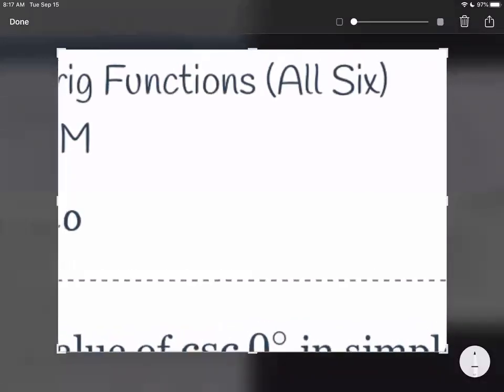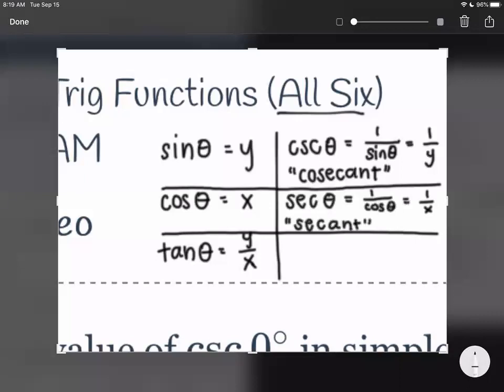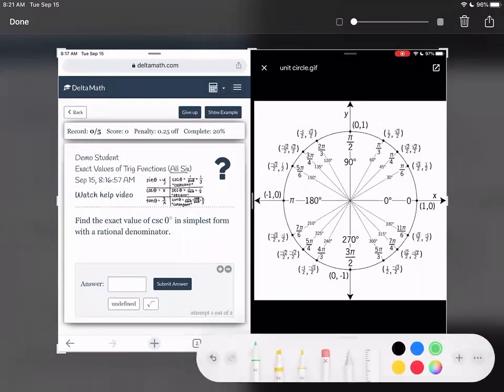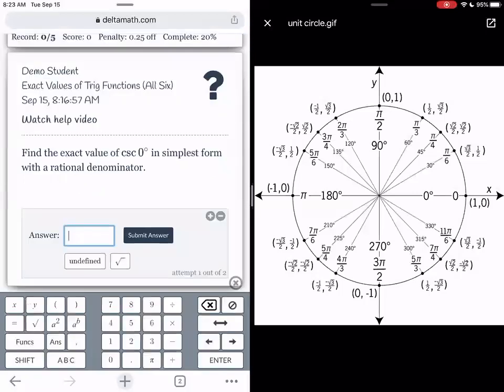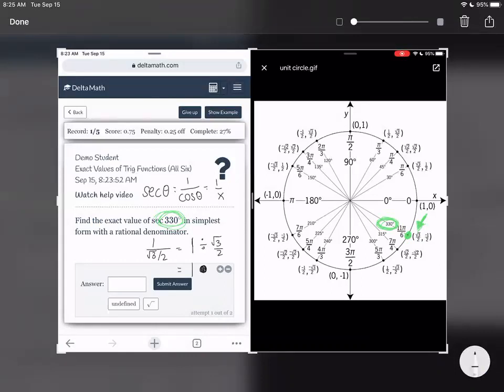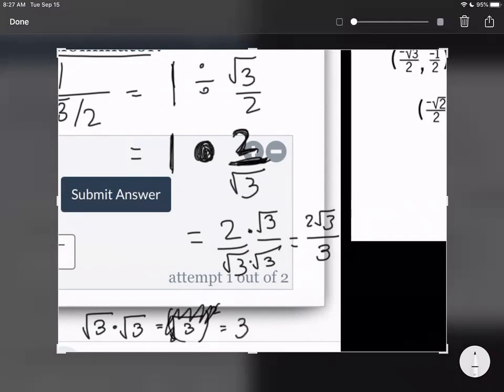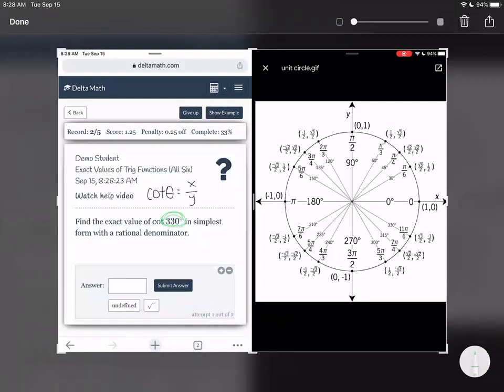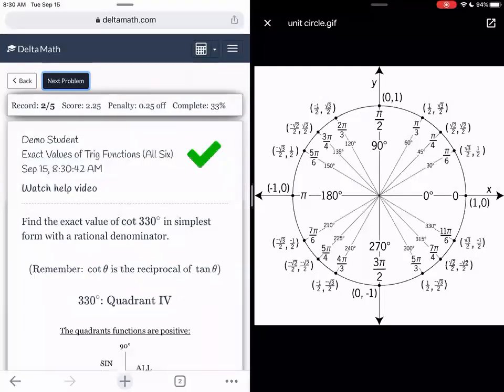Exact Value of Trig Functions (All Six)